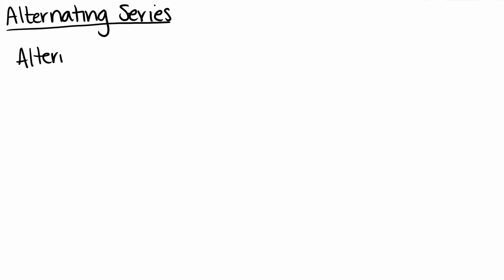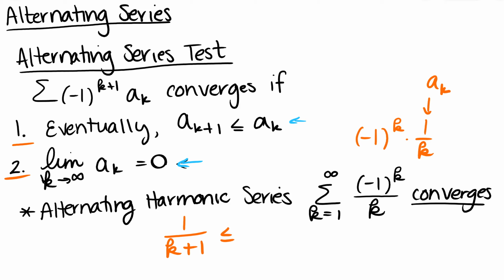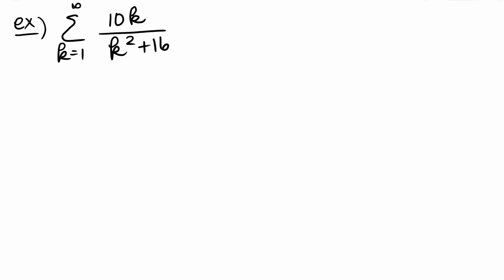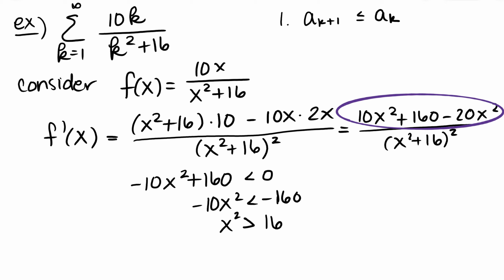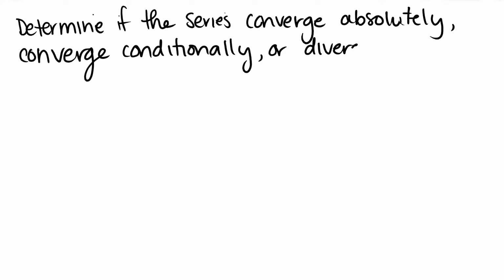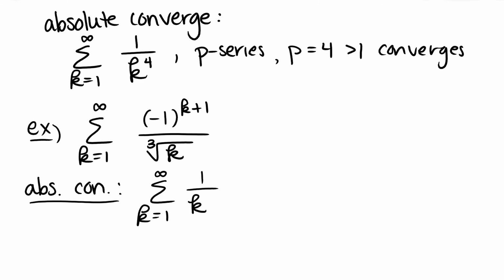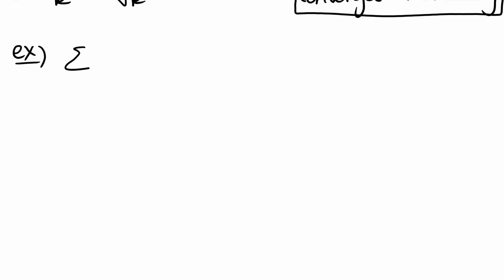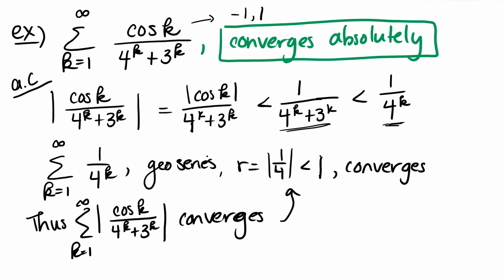MATH 2205 Section 10.6 Alternating Series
Alternating series test; converging absolutely; converging conditionally